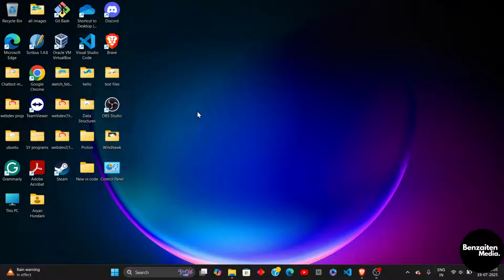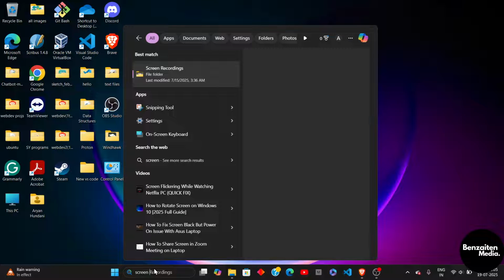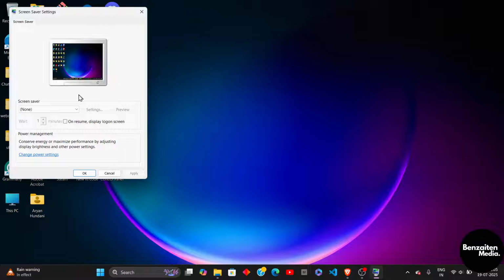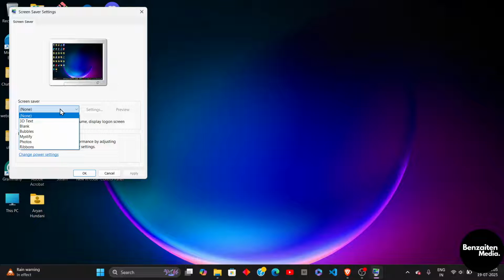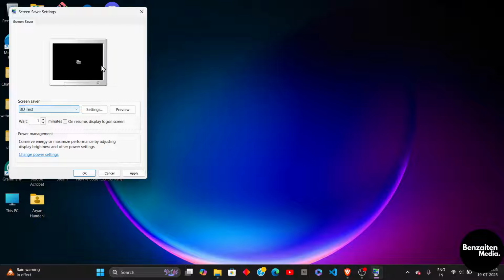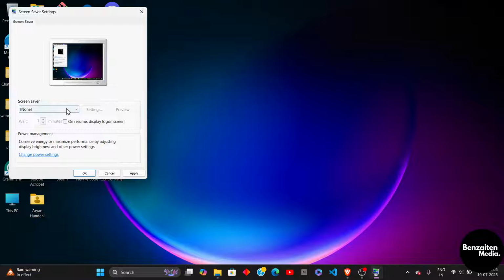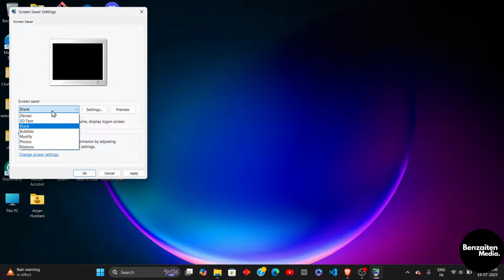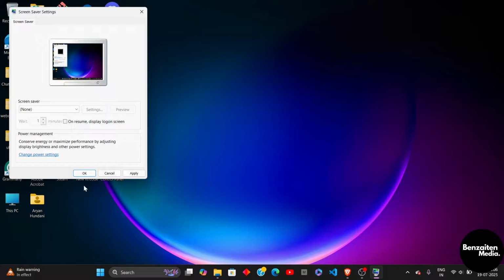How to Set a Screen Saver on Windows 10 (2025) | Full Step-by-Step Guide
🖥️ Want to bring your screen to life when your PC is idle? In this 2025 step-by-step tutorial, learn how to set, customize, and manage a screensaver on Windows 10 — fast and easy!

📘 Timestamps / Chapters:
0:00 Intro
0:25 Why Use a Screensaver
0:50 How to Open Screen Saver Settings
1:20 Choose and Preview a Screen Saver
2:00 Adjust Screen Saver Timer
2:30 Require Password on Resume
3:00 Save & Apply Your Settings
3:30 Troubleshooting Tips
4:00 Outro

✅ What You'll Learn:

How to access the screen saver settings

How to pick from built-in options (Bubbles, Mystify, etc.)

Set timeout duration

Password-protect after screensaver

Fix screensaver not working issue

🧠 Bonus Tip:
Use “Photos” screen saver to display your favorite images when you're away!